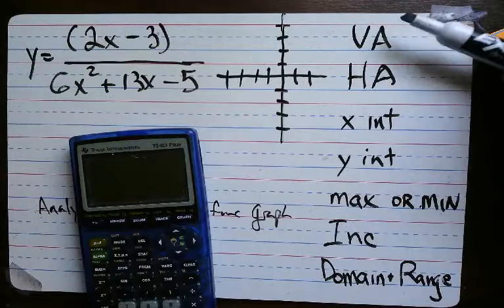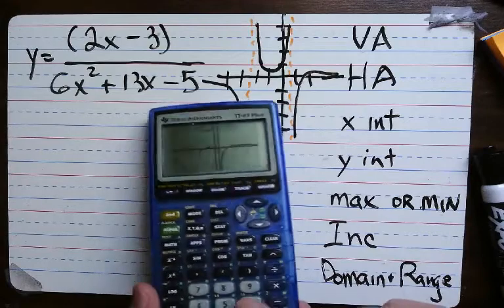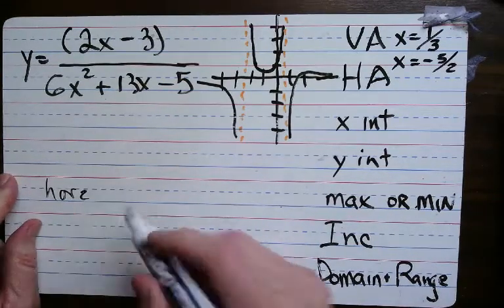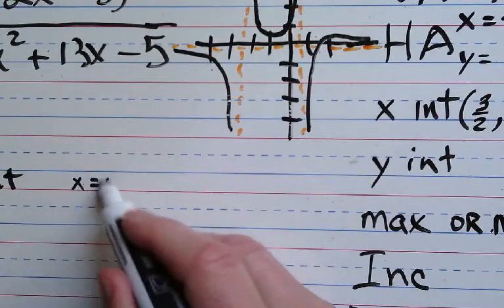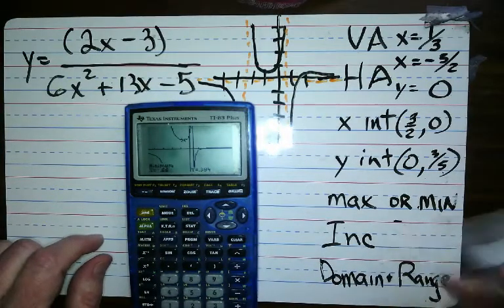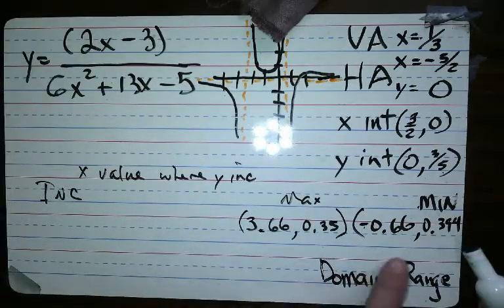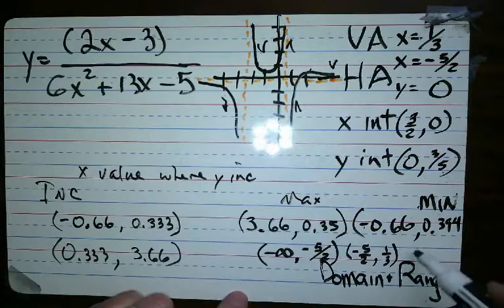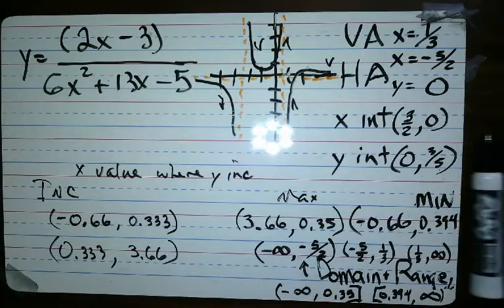analyze rational function (part 1)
Find: A) Equations of the Vertical & Horizontal asymptote; B) x & y intercepts;
C) Coordinates of the local Max & Min;  D) Interval where the function is Increasing;  E) Domain & Range